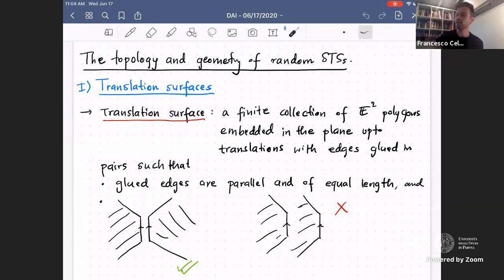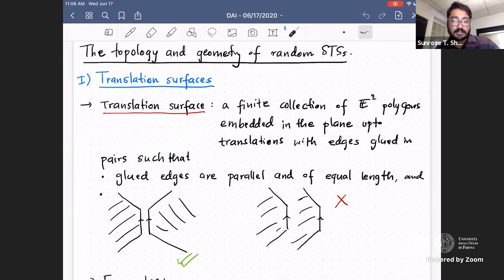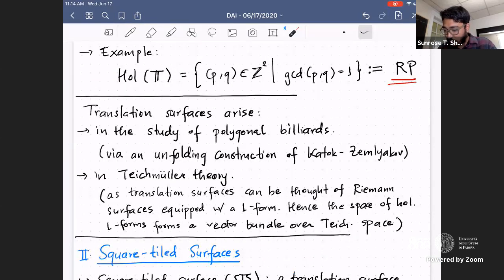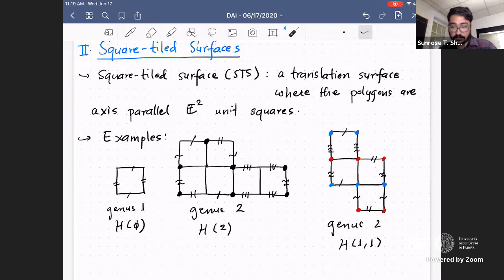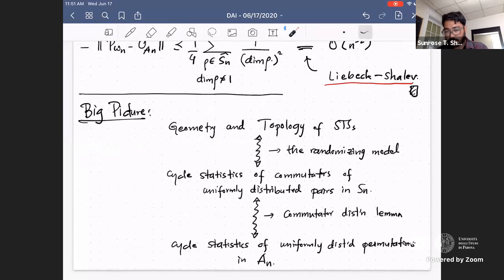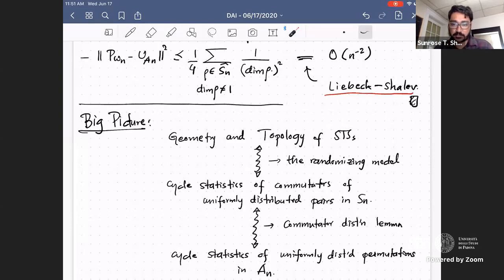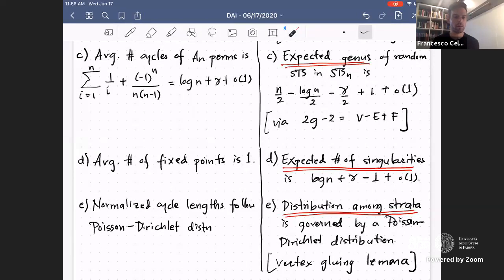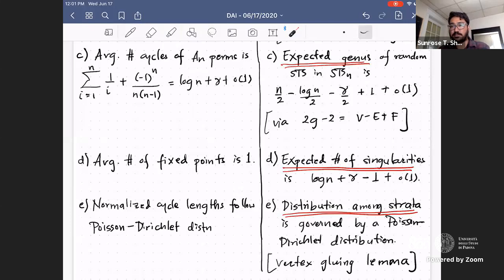Sunrose Shrestha: The topology and geometry of random square-tiled surfaces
DinAmicI: Another Internet Seminar

Speaker: Sunrose Shrestha  (Tufts University, USA)

Title: The topology and geometry of random square-tiled surfaces

Abstract: A square-tiled surface (STS) is a branched cover of the standard square torus with branching over exactly one point. They are concrete examples of translation surfaces which are an important class of singular flat metrics on 2-manifolds with applications in Teichmüller theory and polygonal billiards. In this talk we will consider a randomizing model for STSs based on permutation pairs and use it to compute the genus distribution. We also study holonomy vectors (Euclidean displacement vectors between cone points) on a random STS. Holonomy vectors of translation surfaces provide coordinates on the space of translation surfaces and their enumeration up to a fixed length has been studied by various authors such as Eskin and Masur. In this talk, we obtain finer information about the set of holonomy vectors, Hol(S), of a random STS. In particular, we will see how often Hol(S) contains the set of primitive integer vectors and find how often these sets are exactly equal.